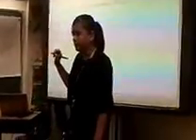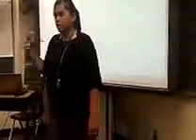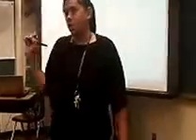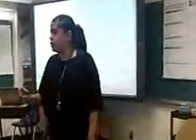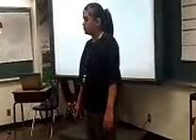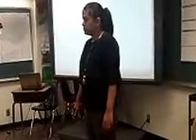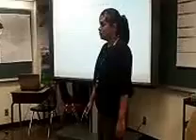Study of Practice Video 2